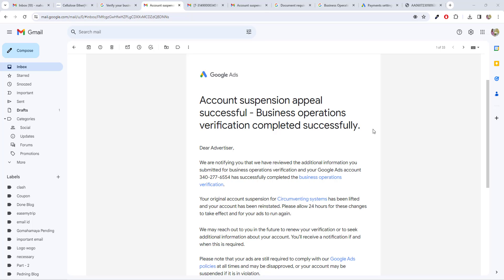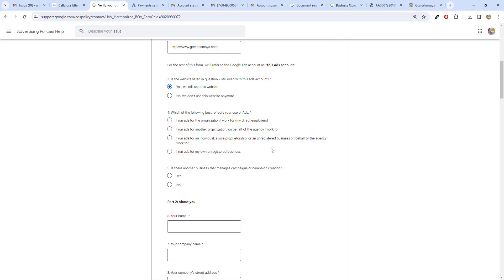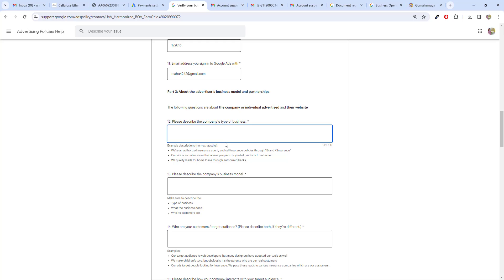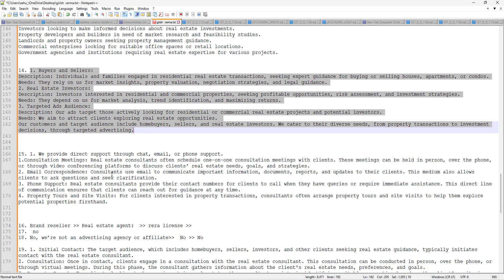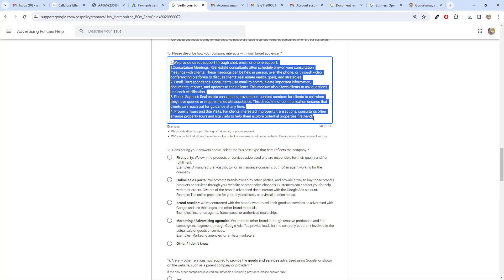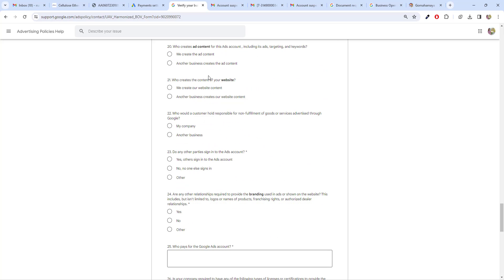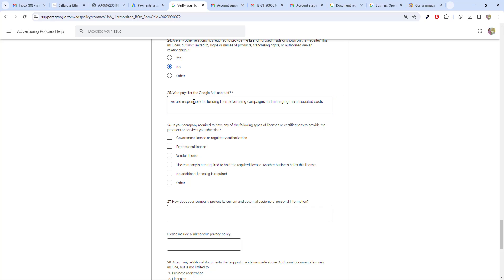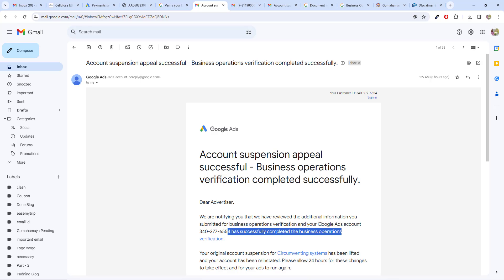How To Do Google Ads Business Operations Verification successfully | BOV Google ads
In this video tutorial i am going explain you How To Do Google Ads Business Operations Verification successfully.
If you will failed to do google ads Business Operations Verification then either your ads will be paused or suspended for Circumventing systems .
successful completion of google ads Account Business operations verification is mandatory from Google policies or you will receive Business operations verification was not successful

Documents need for Google Ads Business Operations Verification for organization and individual
Organizations may be required to provide 2 different types of documentation for advertiser verification: organization registration documents and a government-issued photo ID from an authorized representative. Acceptable documents include:

Registration documents:
Certificate of incorporation or registration
Extract from commercial register
Business license
Tax certificate

Authorized representative’s government-issued photo ID:
Passport
Identification card
Driving license
Permanent residence card
An authorized representative is an admin of the Google Ads account and/or the payments profile paying for the ads. The government-issued photo ID can be issued in any country.

Individuals must submit an Albanian government-issued photo ID issued as part of the verification program. Acceptable documents include:
Passport
National ID card
Driver's license
Residence permit